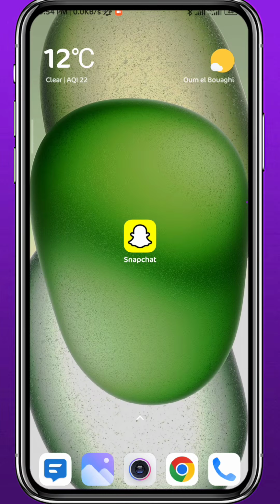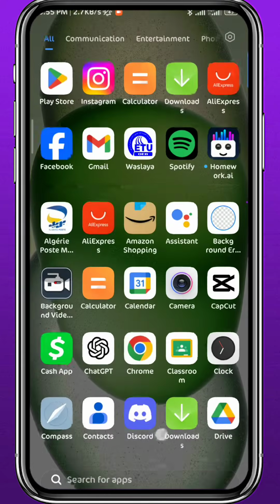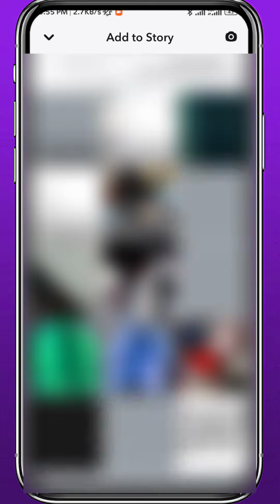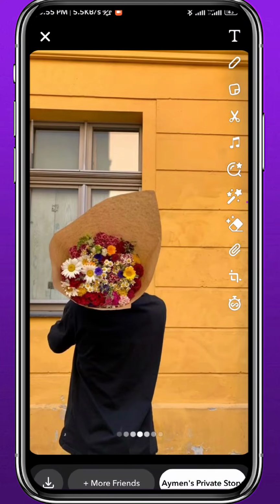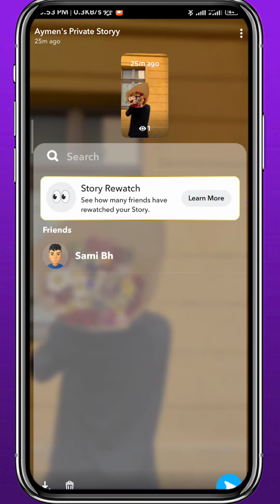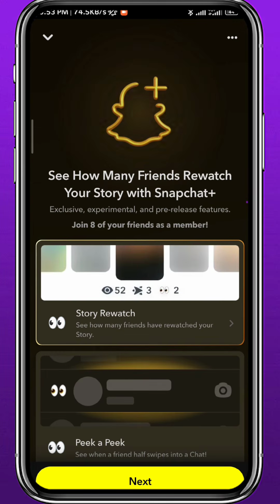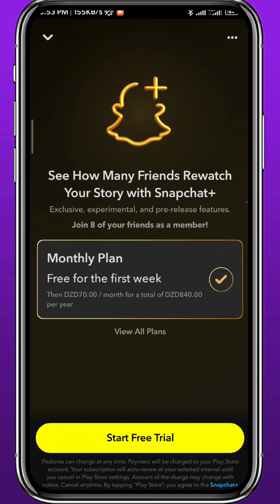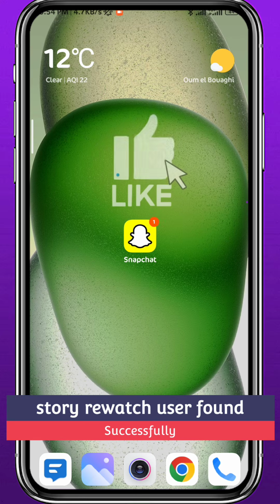How To See Who Rewatched Your Snapchat Stories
Find out who has rewatched your Snapchat stories with this quick and easy tutorial.
Learn how to see who has viewed your story multiple times and how to use this feature to connect with your followers.
Don't miss out on valuable engagement insights, watch this video now!

rewatched story Snapchat
snapchat plus how to see who rewatched story